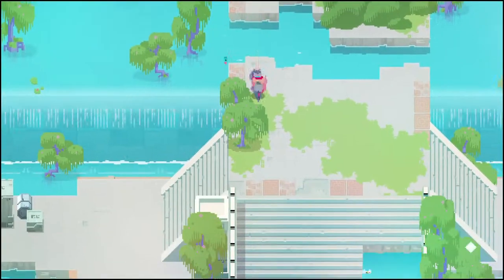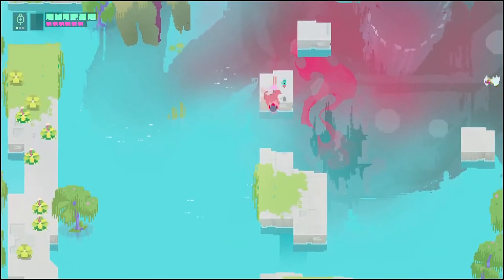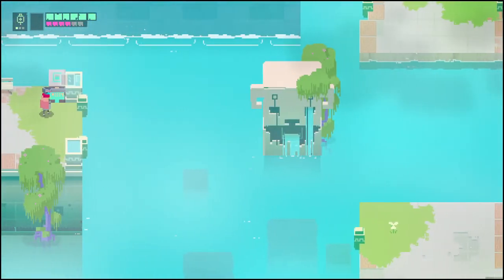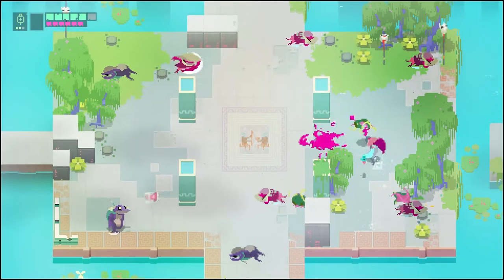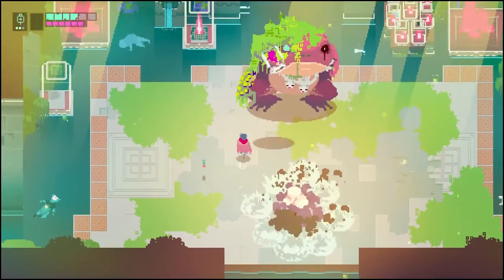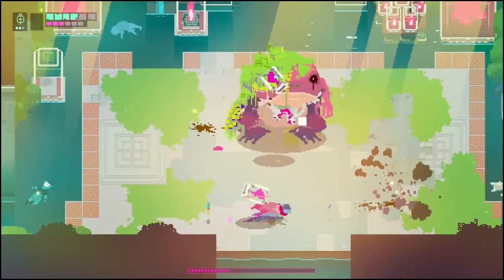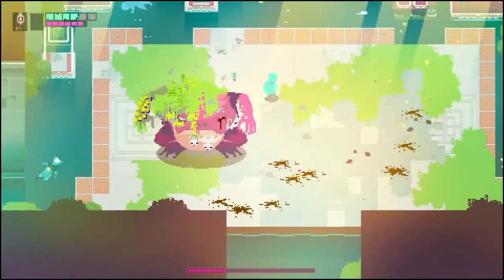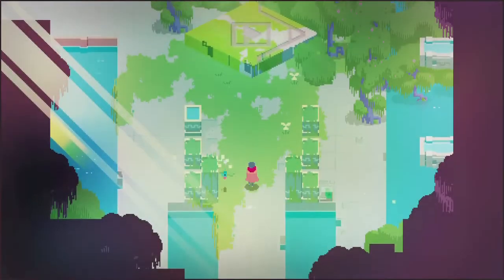Cyberpunk Toad - Let's Play Hyper Light Drifter: Episode 3 [BLIND GAMEPLAY W/ COMMENTARY]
In episode 3 of my lets' play of Hyper Light Drifter, we finish exploring the east side of the map and take on the first boss!  This is a blind playthrough, meaning I have never played this game before.